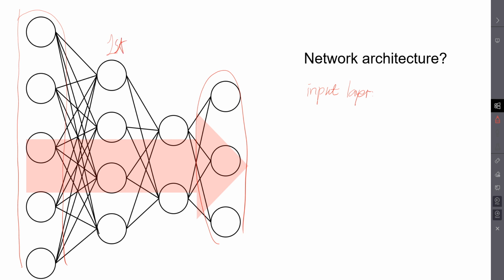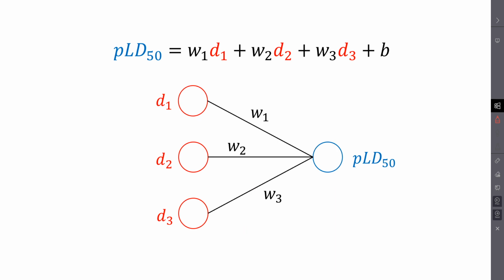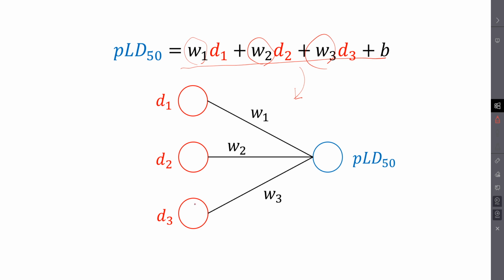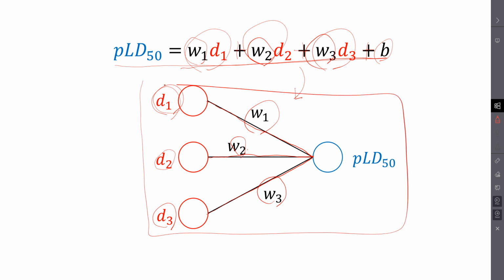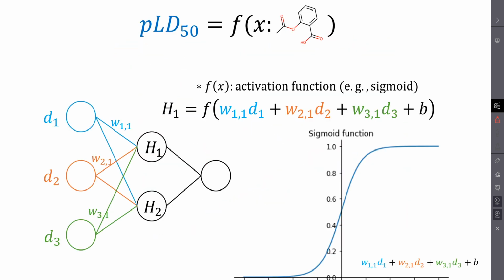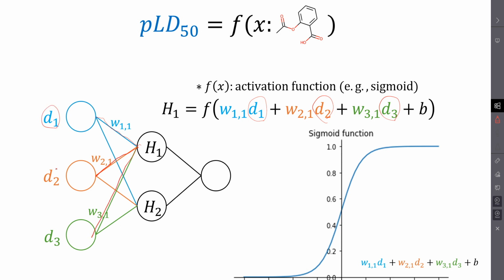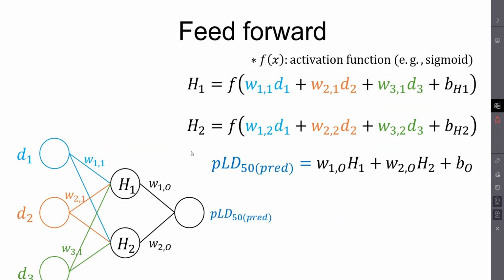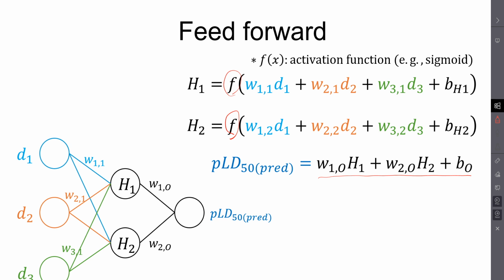[QSAR with python: w4-2] feed forward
Feed forward is a process how input values are processed throughout ANN and makes prediction in output node.